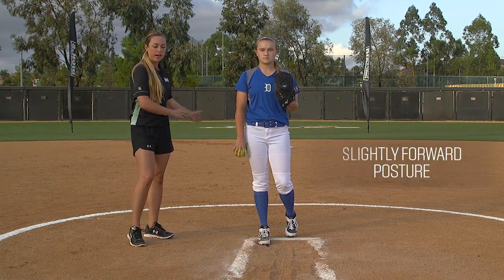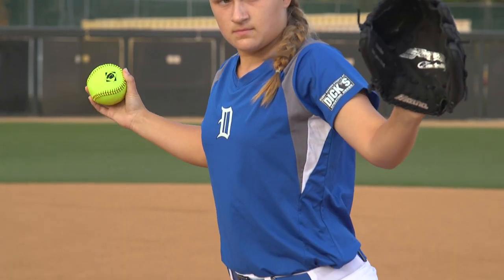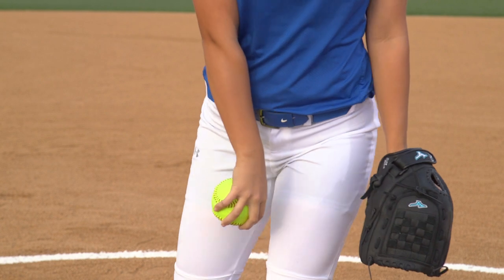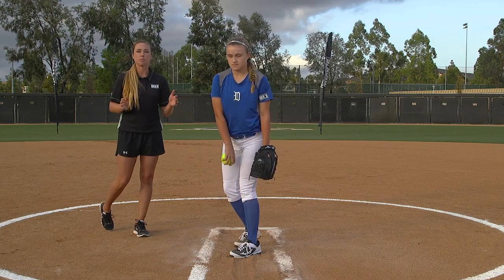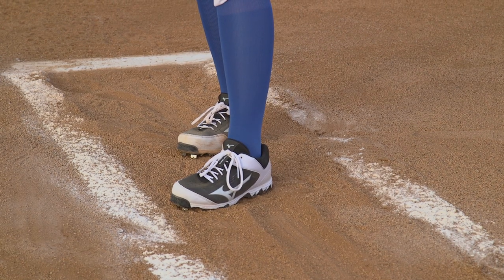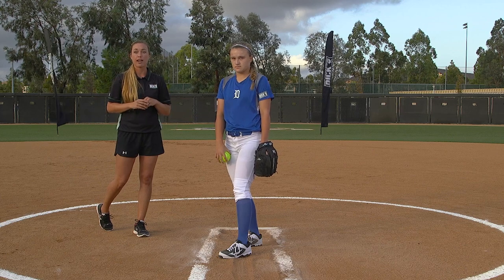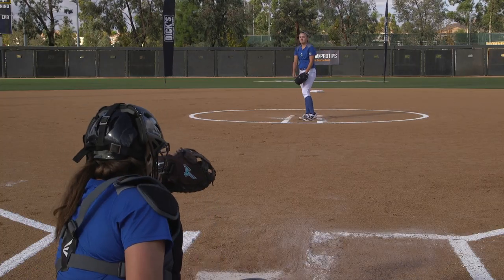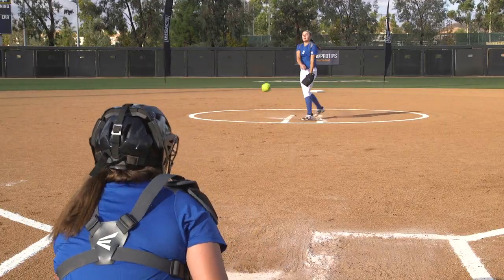Softball Pitch Types: The Drop Ball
Ideal for situations in which a pitcher needs a groundball out, the drop ball is an important pitch to add to your softball skillset. The drop ball is versatile in that you can pitch it to either side of the plate by moving your feet two inches to the left or right.

To throw a drop ball, your body should be in a slightly forward posture. You will take one to two inches off of your stride to get up and over your front leg sooner. Before the ball is released, you will imagine that you are dropping it between your legs.

SOCIAL
Become a part of the DICK’S Sporting Goods community: